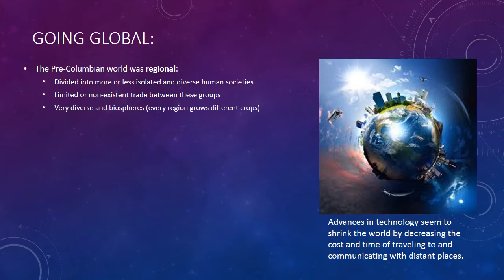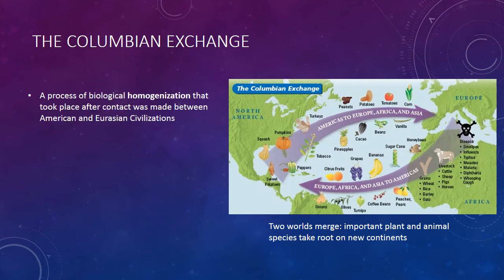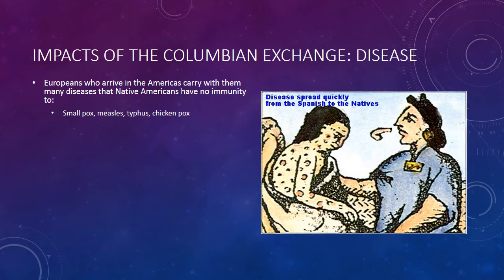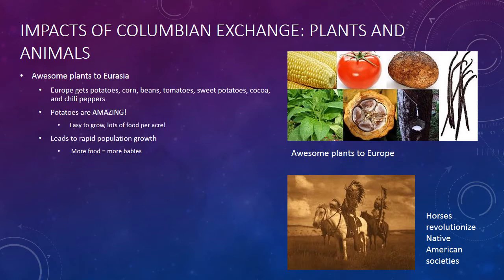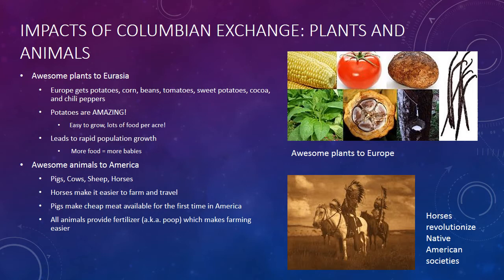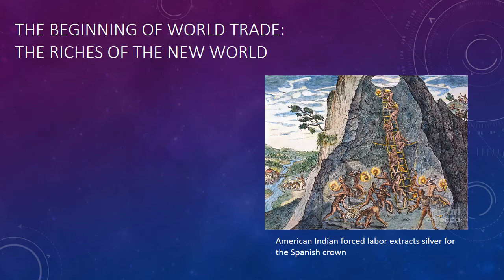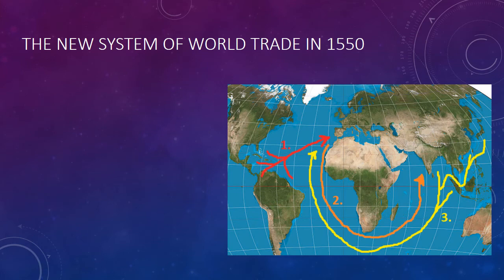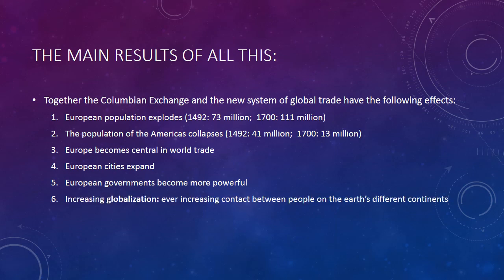The First global Era